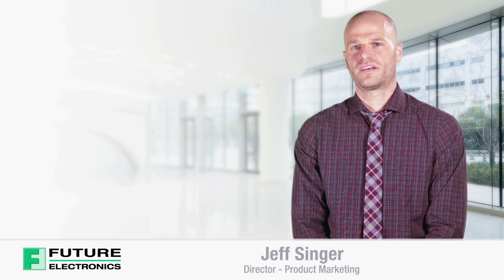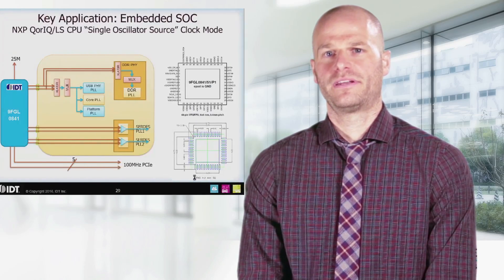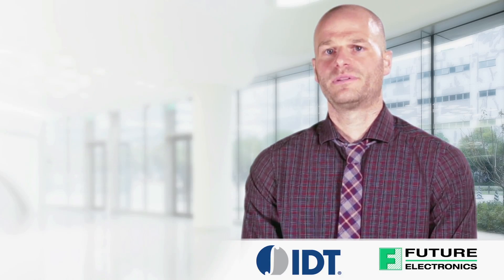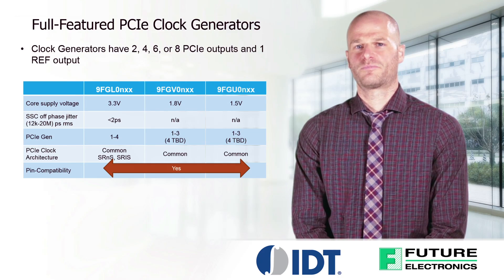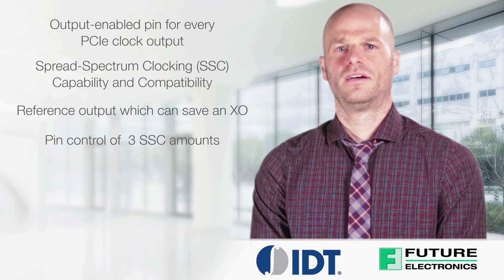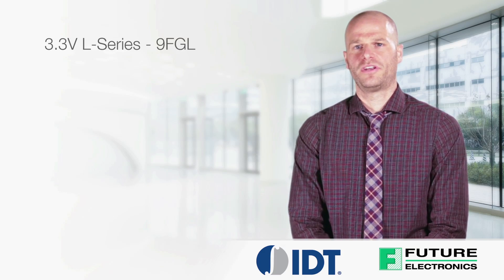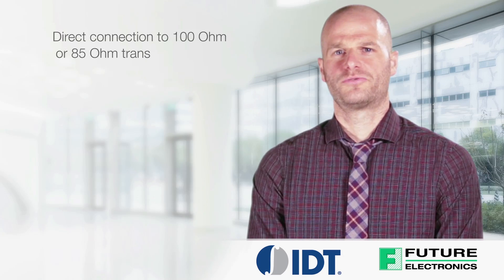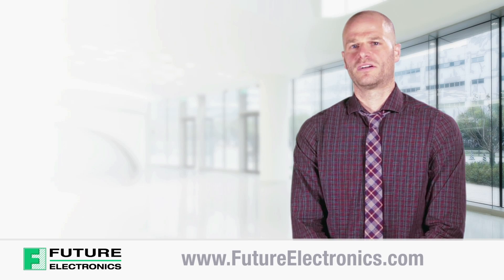Features and Benefits of IDT’s PCIe Clock Generators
Today, we will discuss the features and benefits of IDT’s PCIe Clock Generators.

PCIe applications are everywhere. Traditionally, they are in Networking and Data Center, however there is gaining interest in Video Capture, Automotive Infotainment and Consumer Entertainment markets. This due to the fact that our solutions provide enterprise level of performance while supporting consumer level price and space.

Next is an example of a networking application, where we use an IDT’s Clock Generator to provide timing signals to an embedded SOC - NXP’s QorIQ/LS processors. Here we can see the IDT’s 9FGL0841 driving two Serdes in the NXP processor, while leaving five additional 100MHz PCIe outputs.

IDT offers 3 families of PCIe Clock Generators.

1. 3.3V L-Series
2. 1.8V V-Series
3. 1.5V U-Series

The latest L-Series supports PCIe Gen 1-4 Common Clocked with support for both Separate Reference no-Spread - SRnS and Separate Reference Clock with Independent Spread – SRIS – Architecture.

The V and U Series support PCIe Gen 1-3 Common Clocked Architecture.

The common feature of IDT full-featured PCIe Clock generators are as follows:
1. Output-enabled pin for every PCIe clock output
2. Spread-Spectrum Clocking (SSC) Capability and Compatibility
3. Reference output (Clock Gen) which can save an XO
4. Pin control of  3 SSC and the PLL Bandwidth
5. Multiple pin-selectable SMBus addresseses
6. Low Power HCSL output with 100 or 85 Ohms integrated terminations
7. 2.5 x 2.5 mm to 6 x6 mm QFN, I-temp operation, efficient power operatio

In summary,

1. 3.3V L-Series – 9FGL
2. 1.8V V-Series – 9FGV
3. 1.5V U-Series – 9FGU
To view and purchase the product list of IDT’s PCIe Clock Generators, visit our